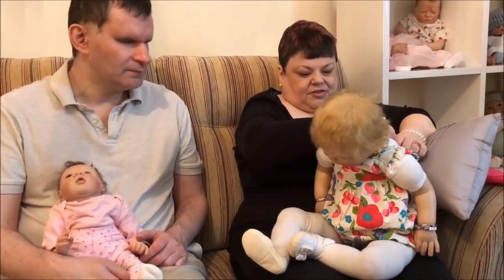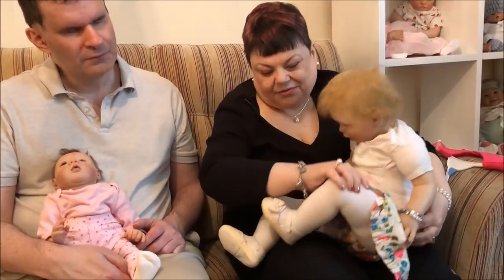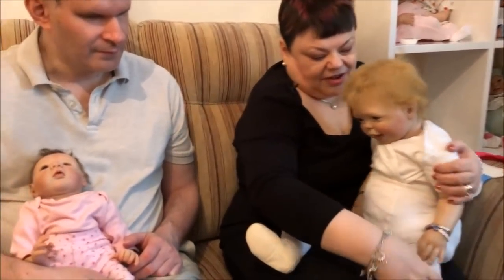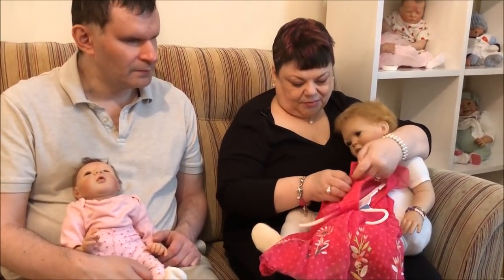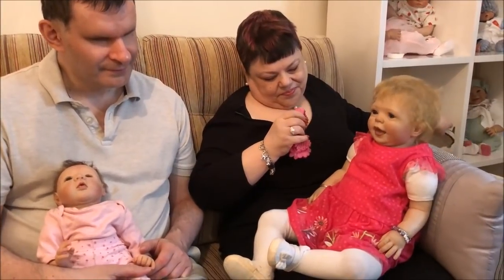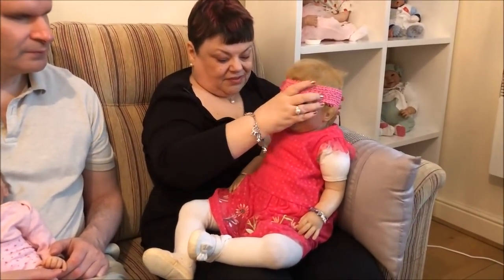Strawberry Moon's Reborn Dad and I with Brooke and Darlene, In the Pink.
Today Mr B and I are with our sweet, smiley Miss Brooke and our beautiful little Darlene.  I have a beautiful new pink dress I am dying to put on Brooke, it's an adorable confection of lace and embroidery.  Let's have a chat while I change her into it and we'll see how gorgeous it looks.

Socialise With The Strawberries!